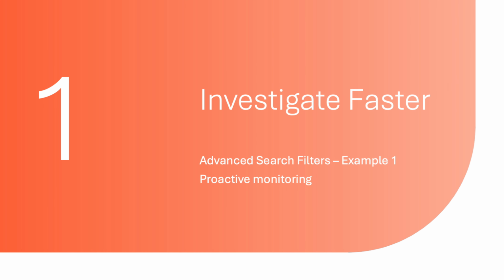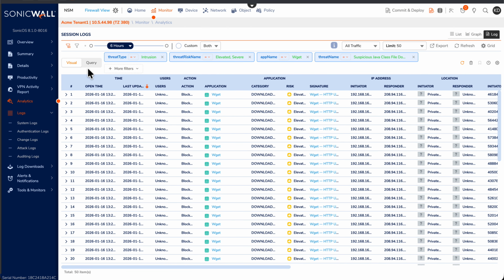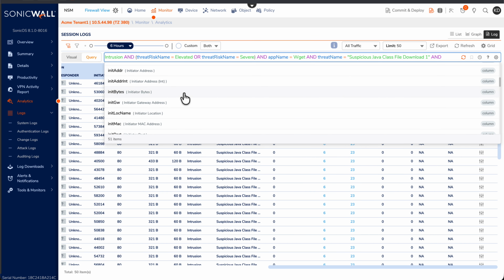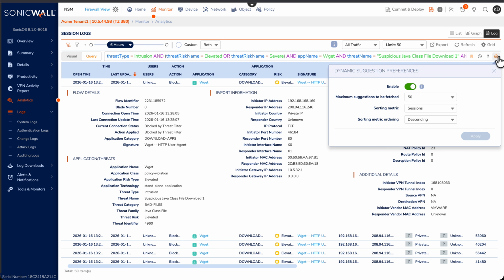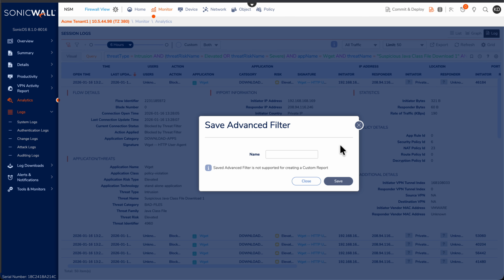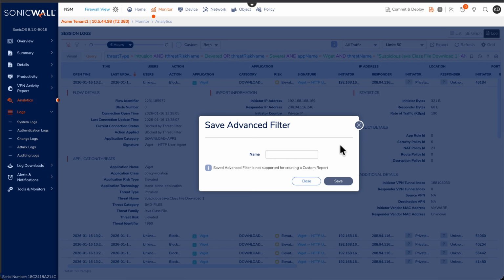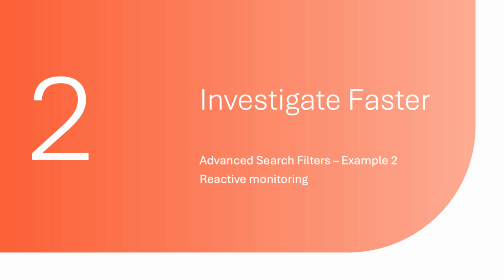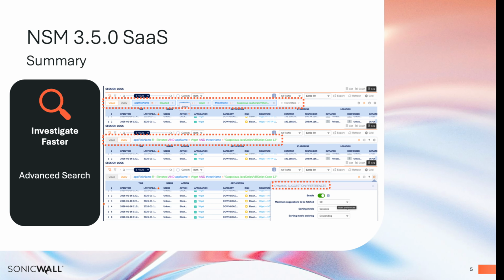SonicWall Network Security Manager - How to Use Advanced Filtering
Learn how to use the advanced filtering of logs and events built into SonicWall Network Security Manager version 3.5.0, which helps you proactively search for high risk patterns and react quickly to events.